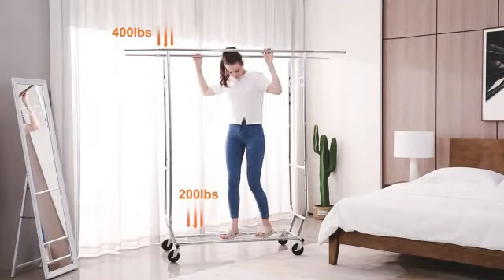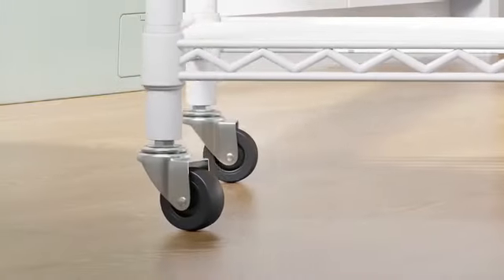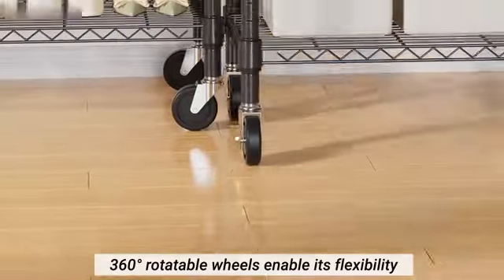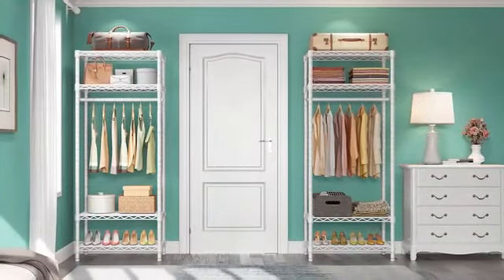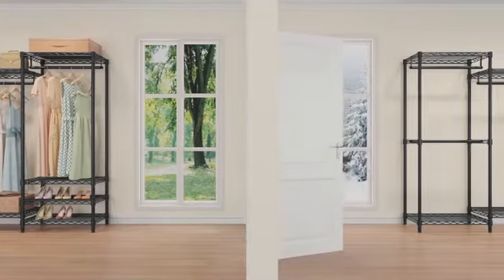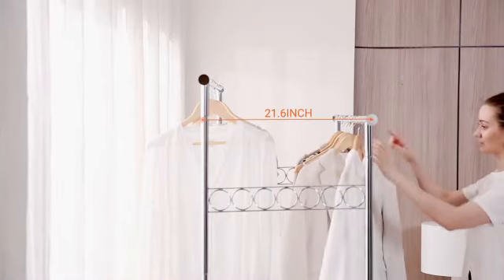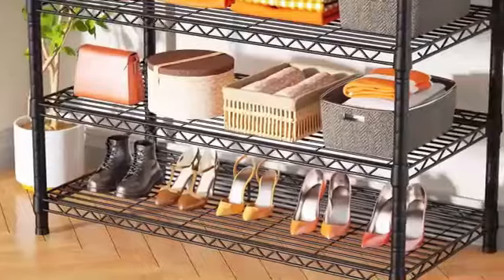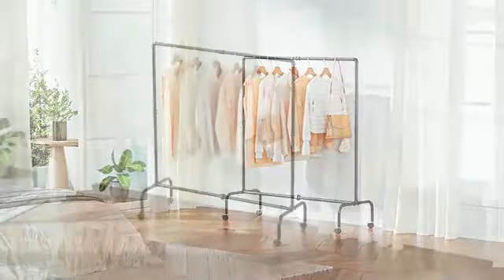TOP Clothes Rack is available on Amazon.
Experience efficient clothing storage with our sleek clothes rack. Crafted from durable materials, it offers reliable support for your wardrobe essentials. Its minimalist design complements any space, from bedrooms to laundry rooms. Adjustable height and width ensure versatility to accommodate various clothing items. Transform clutter into organized elegance with our practical clothes rack solution.

In this video Portions of footage are not original content produced by Kitchen And Home Review With Amazon. Portions of stock footage of products were gathered from multiple sources including